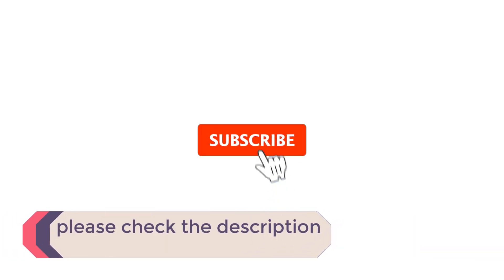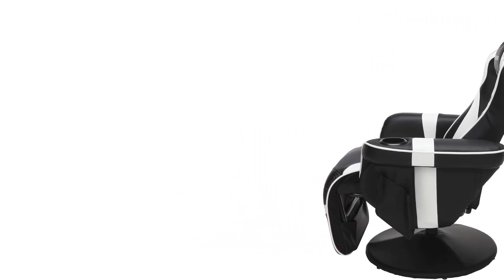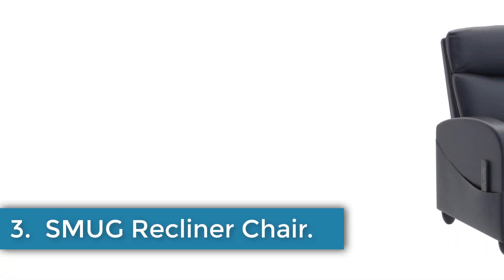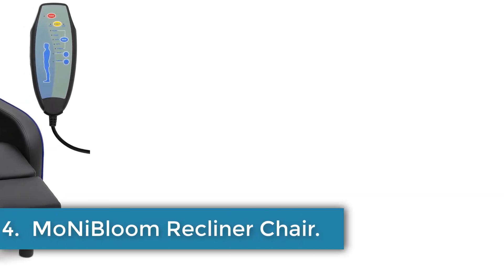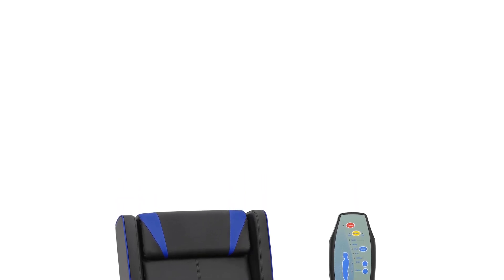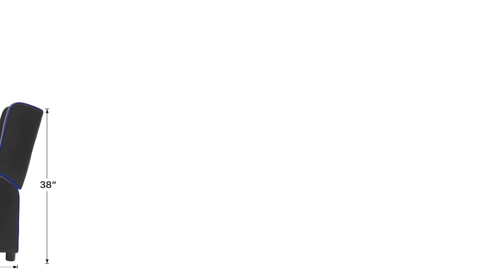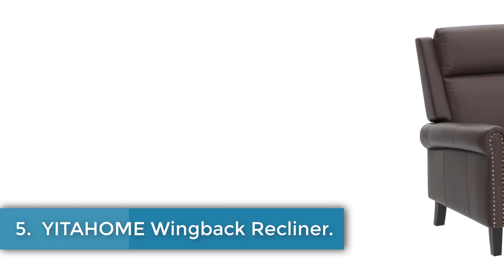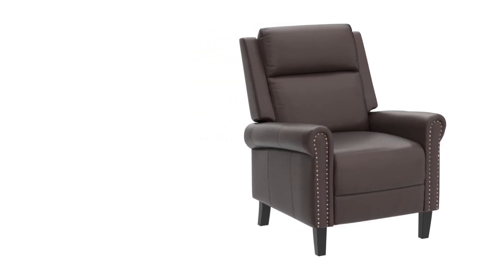Best Recliner Sofa 2024 | Top 5 Recliner Sofa Reviews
RESPAWN 900 Gaming Recliner

Yaheetech Recliner Chair

SMUG Recliner Chair

MoNiBloom Recliner Chair

YITAHOME Wingback Recliner

Others Video
Best Activity Trackers For Dogs-Top Gps Dog Tracker

      owners.